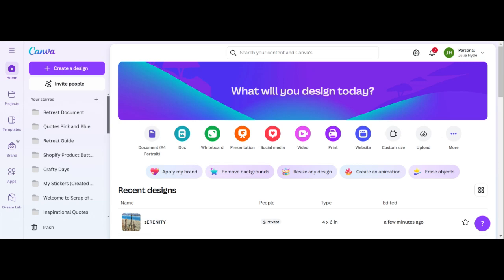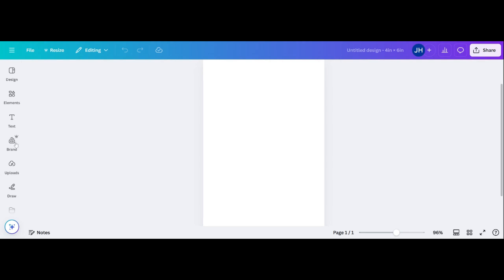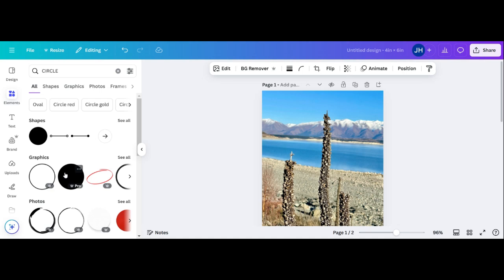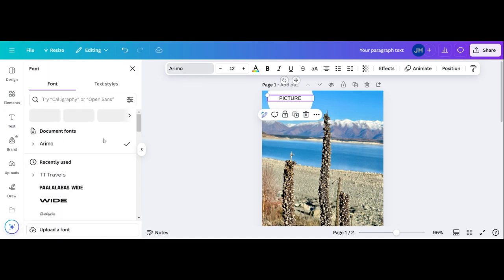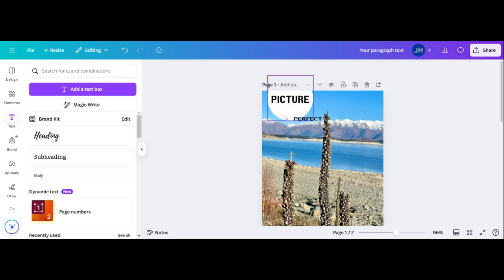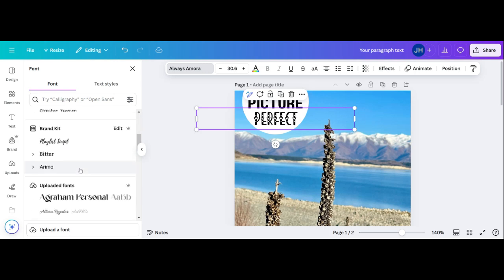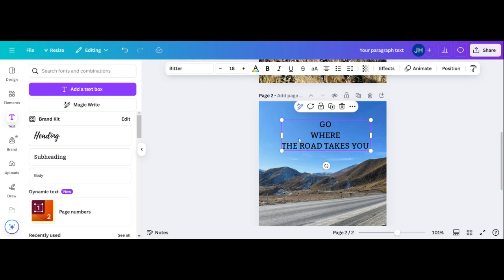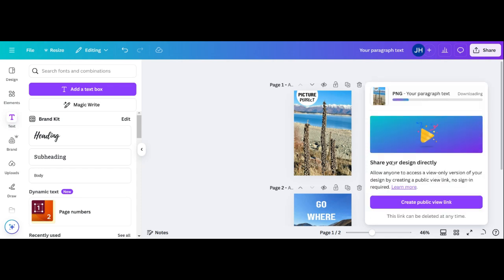How To Add Beautiful Text To Photos Like A Pro In Canva?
This video demonstrates how to use Canva to create custom text and journaling elements for scrapbooking projects.  In this tutorial, I'll show you how to upload your photos to Canva and add custom text, a fun element to make them stand out! Turn a boring photo into a photo that tells the story with a few simple words.

✅ What You’ll Learn:
✔️ How to upload your own photos in Canva
✔️ How to add custom text with stylish fonts
✔️ How to use Canva elements to enhance your designs

👉 Start designing today and bring your scrapbook to life! 🎉

CANVA, Photo Editing, Scrapbooking, Digital Scrapbooing, Quotes, Scrapbooking Journalling.